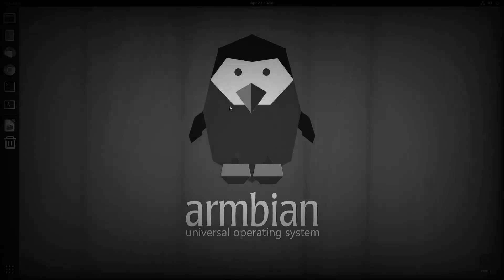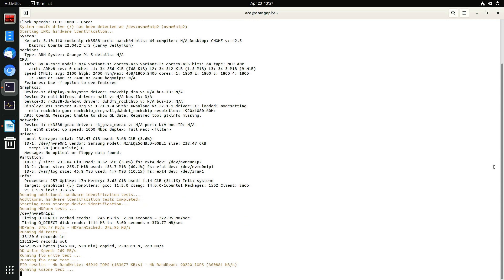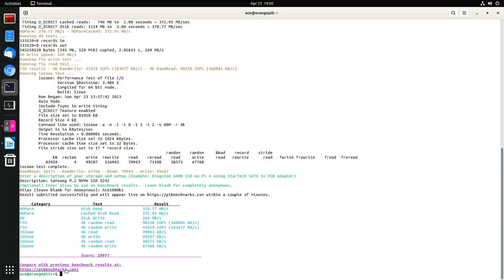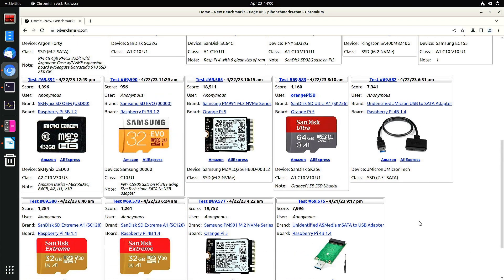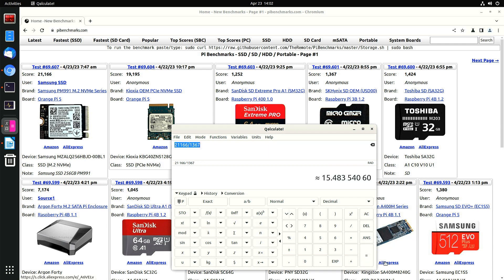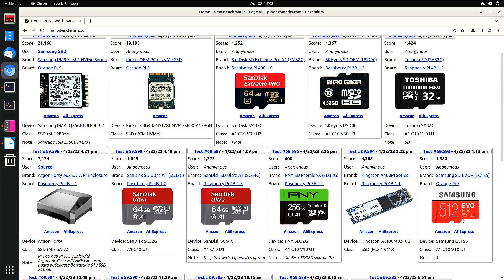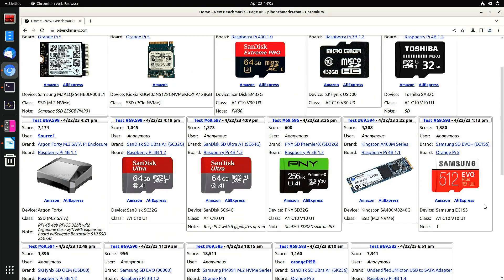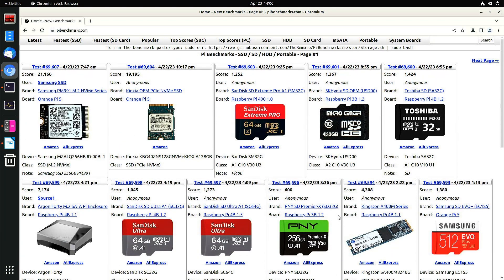Orange Pi 5: M.2 NVMe SSD Test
[Synopsis]

In this video, I test a M.2 NVMe SSD on a Orange Pi 5 single board computer running the Armbian operating system.
[Test Specs]

♦ Test SBC: Orange Pi 5 (4 GB)
♠ Test Storage Device - Samsung SSD 256GB PM991
[Codes and Commands]

{Speed Test}